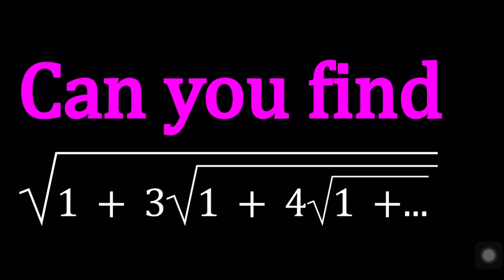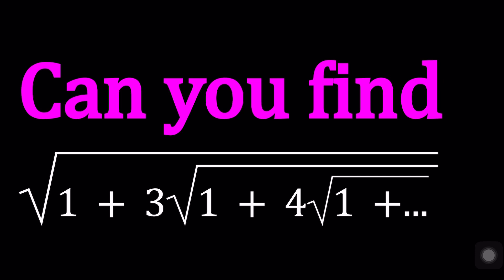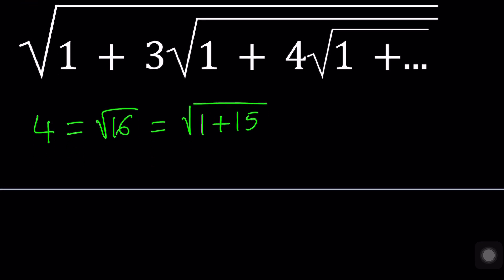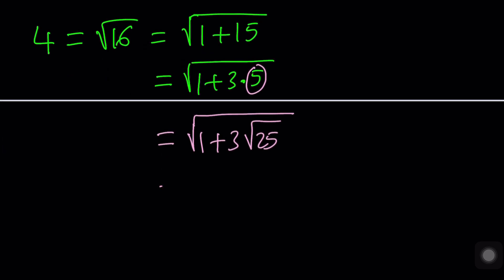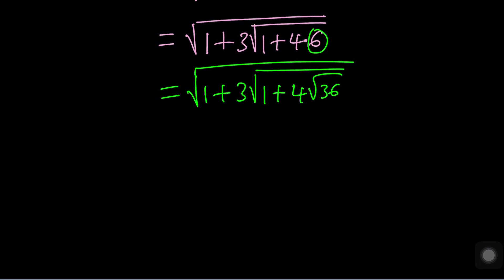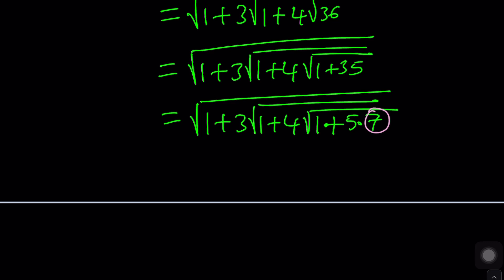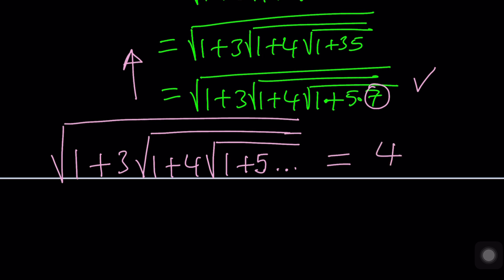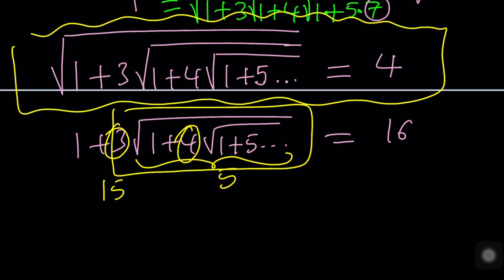An Interesting Infinite Radical